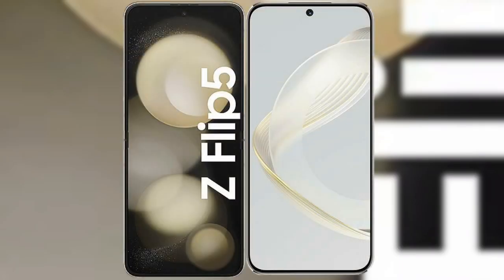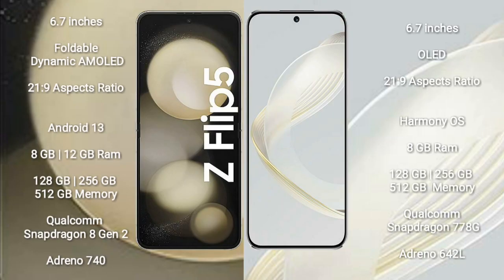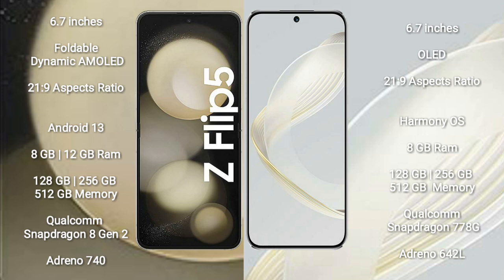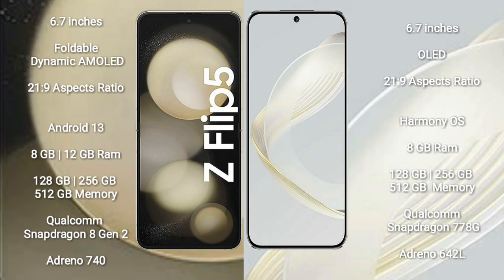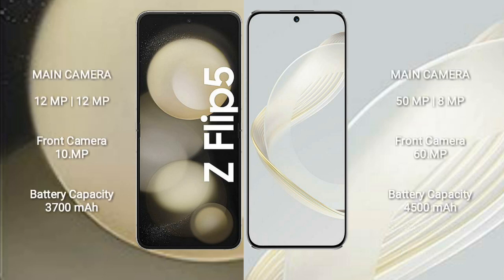Samsung Galaxy Z Flip 5 vs Huawei Nova 11 Review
samsung galaxy z flip 5 vs huawei nova 11
galaxy z flip 5 vs nova 11